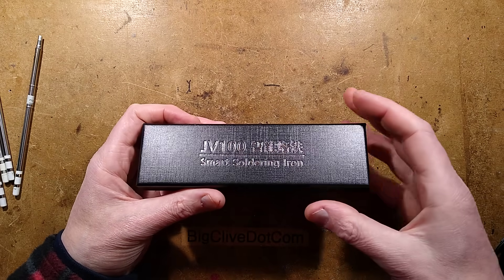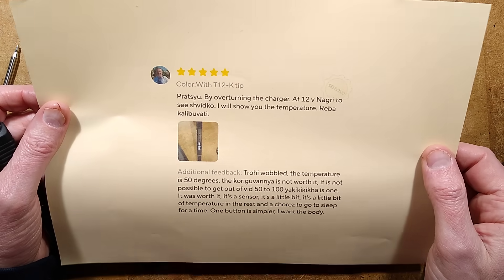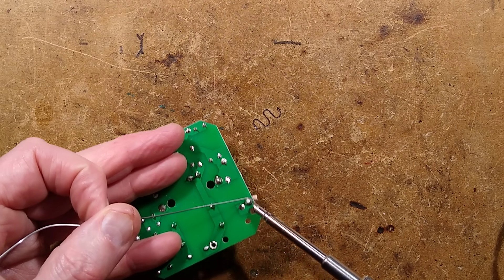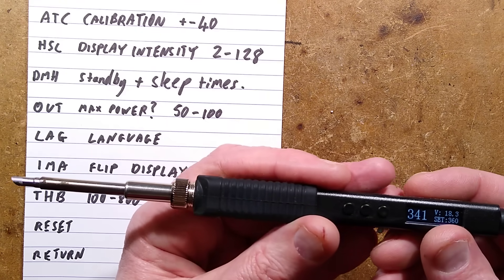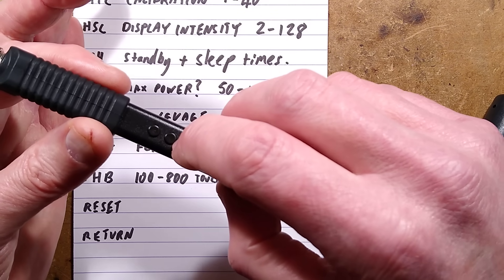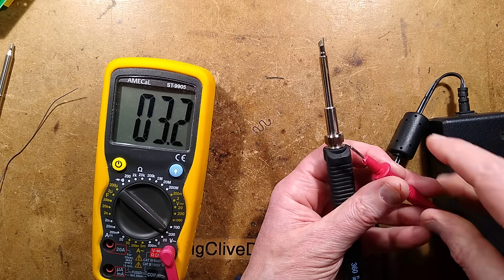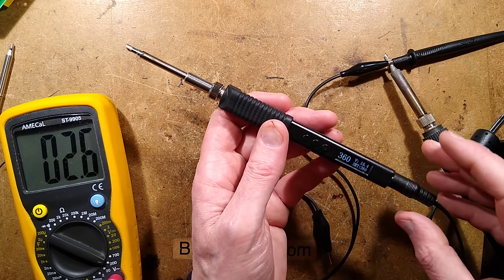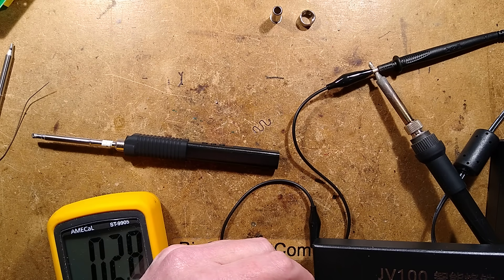JV100 soldering iron - the forbidden user guide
This is a common cheap digital soldering iron that can be powered by higher power USB power supplies, or a standard jack-style power supply at up to 24V.  It uses common T12 bits.

There's no real manual for these irons, and the software may vary between units.  But here's an attempt at a usage guide based on experimentation with this unit.

The temperature can be adjusted up and down by the two outer buttons, and the middle button selects the following menu:-

ATC = The calibration offset for whatever bit you have in.  To set this between the range of plus or minus 40 degrees celsius, you'll need a soldering iron tip temperature tester.  If you don't have one, just set the temperature by how soldering feels.

HSL = Display intensity 2-128.  I suggest a mid setting as it will result in a longer display life.

DMH = Standby and sleep times.  You can set this mode on or off.  When on, two times can be set in seconds.  When the touch sensor is not active both these timers start running.  The first one sets the standby time when the tip steps down to a lower temperature.  The second sets the time when the iron goes into a sleep mode.

When DMH is on, activating the touch sensor wakes the iron and resets the timers.  When in standby mode the standby temperature can be adjusted by the two outer buttons.

OUT = Maximum power setting?  It can be set between 50 to 100.

LAG = Language setting between English and Chinese.

If the iron is in Chinese, press the middle button and click the right button four times to get to the language mode.  Press the middle button, then the right button and then the middle button again.

IMA= Display flip for left handed users.

THB = Touch sensor sensitivity from 100 to 800, where 800 is the least sensitive.  The ideal setting would be where it reliably detects you touching it, but doesn't false trigger.
Touch sensing is only active if DMH is set to on.

RST = Reset to default settings INCLUDING CHINESE LANGUAGE!

RTN = return from menu.  But it already returns itself anyway - if anything a bit too fast!

The reset option restores the following values.
ATC=0
HSL=120
DMH=OFF (touch mode deactivated)
OUT=100
LAG= Chinese
IMA= Right handed
THB=280

The soldering iron can be powered by QC style USB power supplies with negotiable voltage, or a standard power supply rated up to 24V at 3A or more.  The barrel connector is 5.5mm by 2.1mm.

Do not use cheap import power supplies, as they often have fake ratings and very poor electrical separation.  I bought a power supply from CPC in the UK.  In the USA you could get one from Digikey or Mouser.

Unfortunately these irons all seem to share a rogue current leakage issue when plugged into ungrounded power supplies.   This is an inherent issue with the capacitive coupling between primary and secondary transformer windings, and also the class Y1 filter capacitor.
If the rogue leakage on the tip is likely to pose a risk to sensitive semiconductor components then it's viable to connect the power supply negative output to mains ground/earth.

Shop around - it should cost about $15 with a choice of soldering bit.
My big fat C4 bit was from this listing:-
The T12 bits cost around $3 each.  I prefer the BC/C chisel type in 2, 3 & 4mm.
As always - I recommend using PayPal as a security layer vs handing over card details.